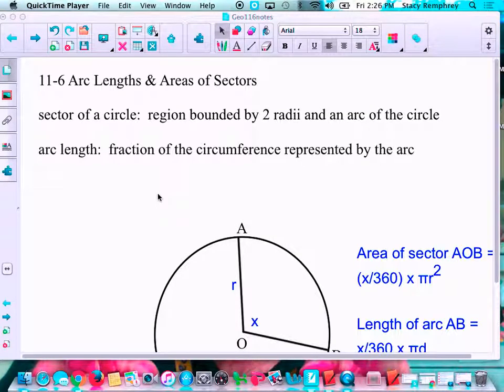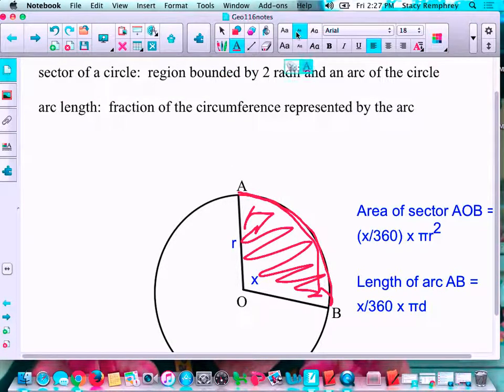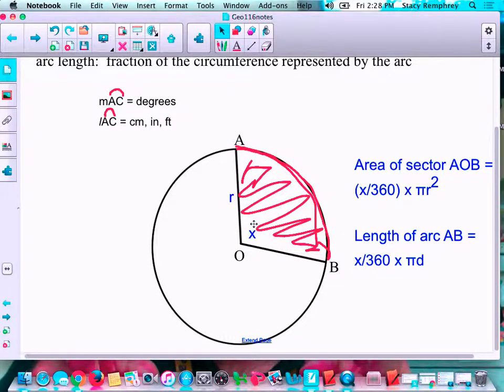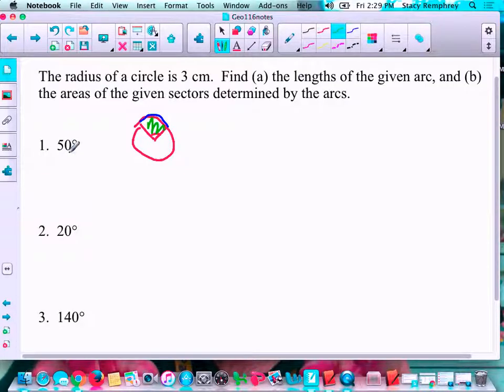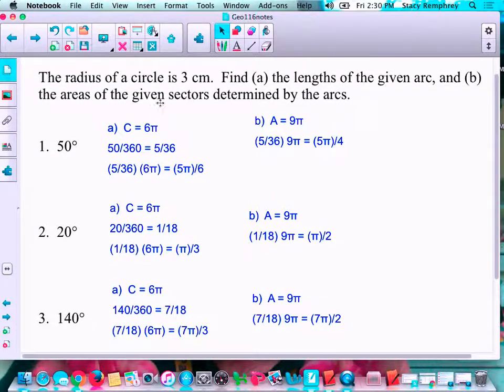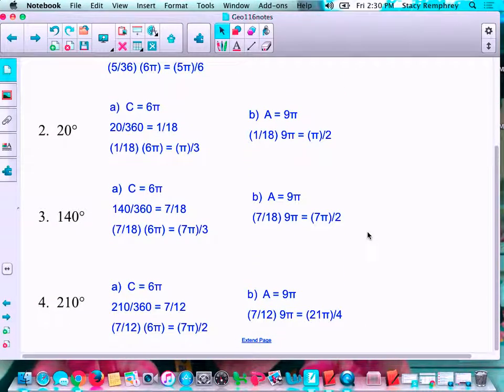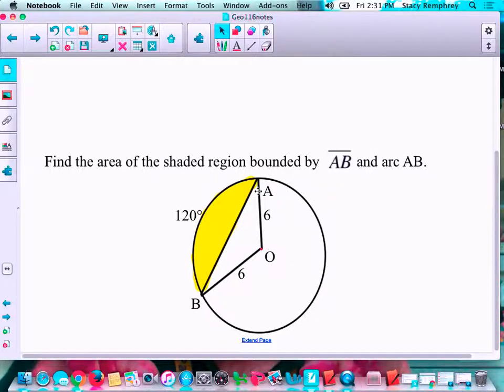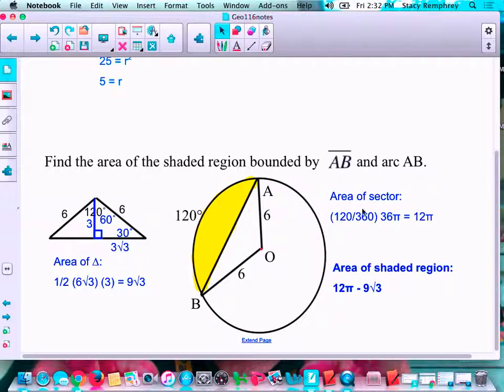Geo 11-6 notes